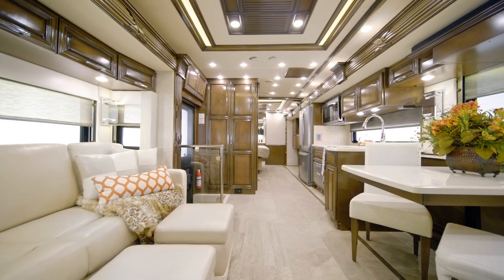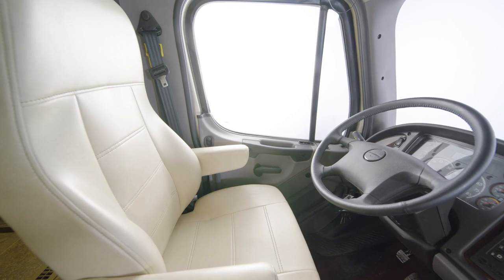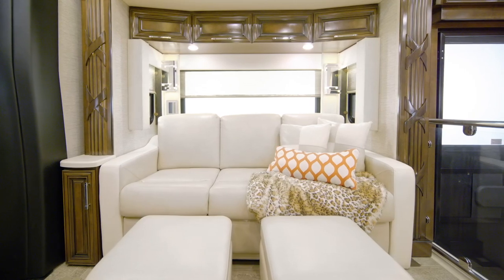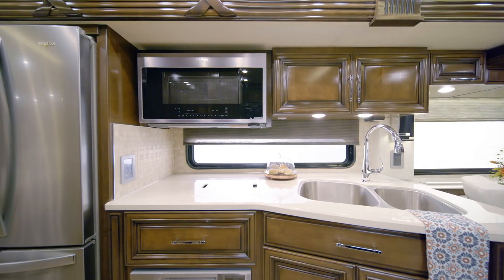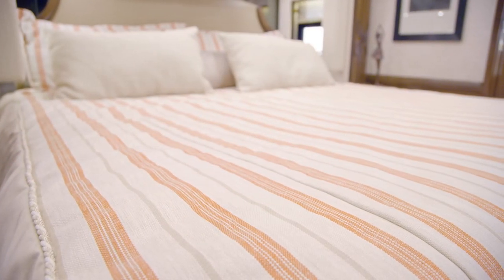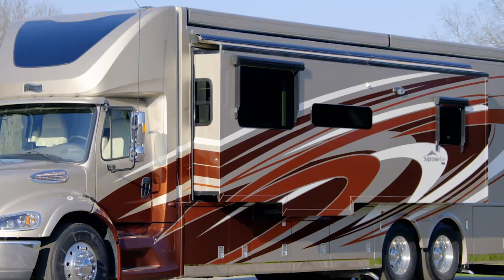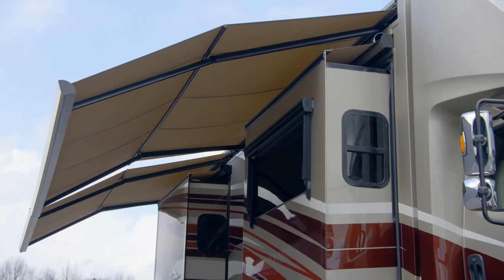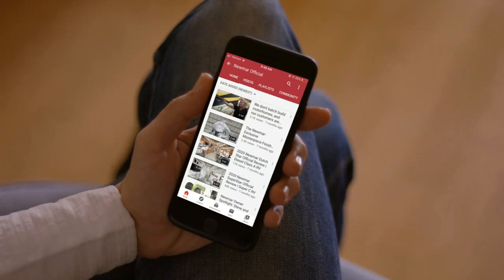2021 Newmar Supreme Aire Official Tour | Super C RV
An immediate class-leading RV when introduced last year, we’ve improved even further on the Supreme Aire in 2021. Find more floorplans, more options, and more amenities in this Class C.